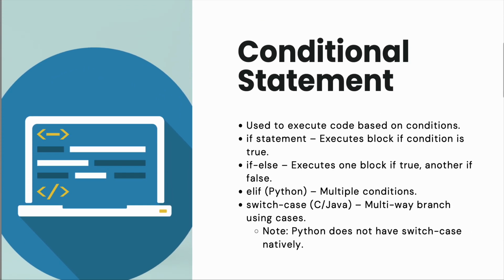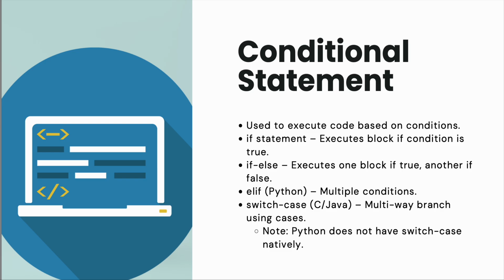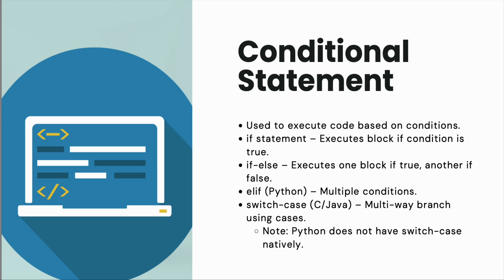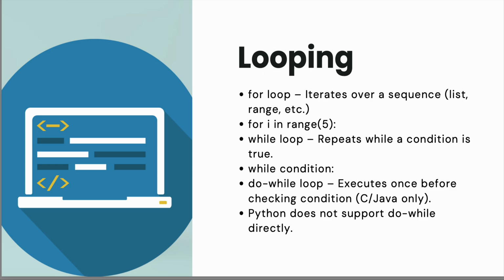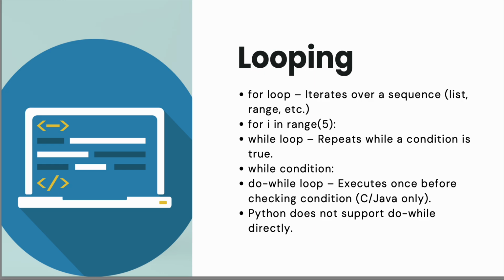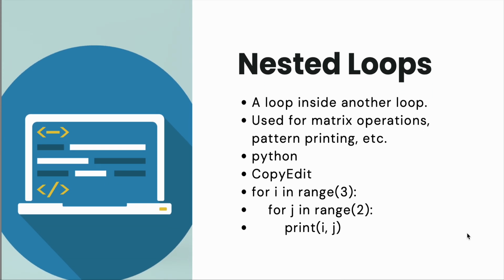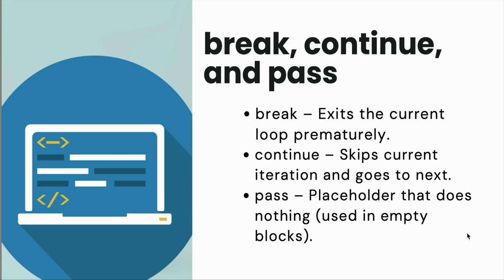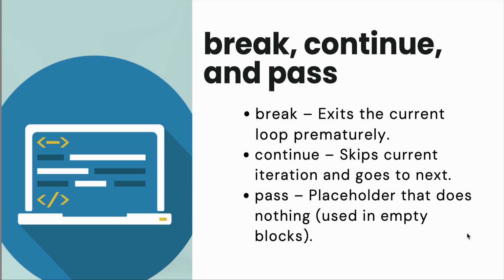Day 4: Control structures in Programming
🚀 Welcome to Lesson 4 of  "Fundamentals of Programming" course!

In this video, we dive deep into **Control Structures**—the heart of decision-making in any programming language.

✅ What you'll learn:
- What are Control Structures?
- Decision-making with `if`, `else`, `else if`
- Repeating tasks with `for`, `while`, and `do-while` loops
- Using `switch` statements for multiple conditions